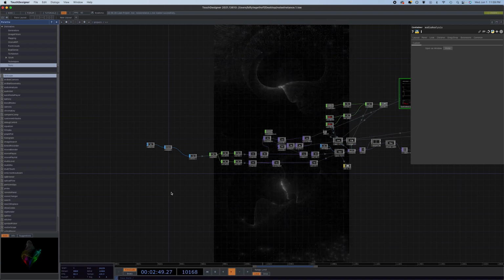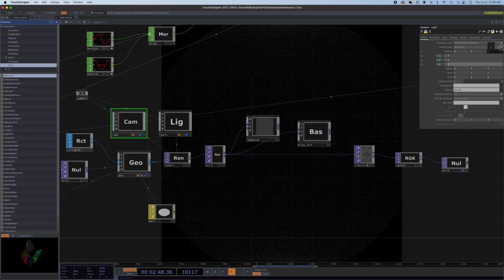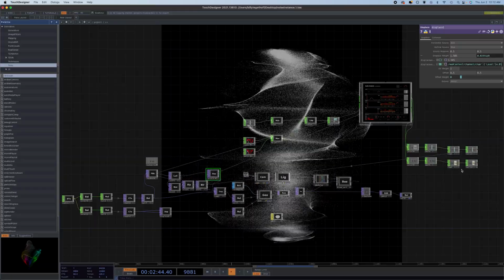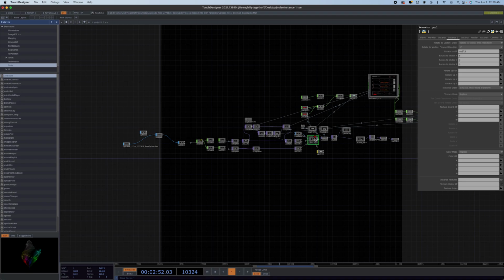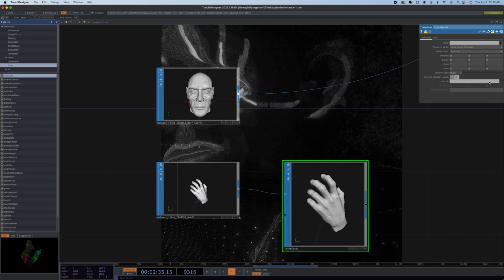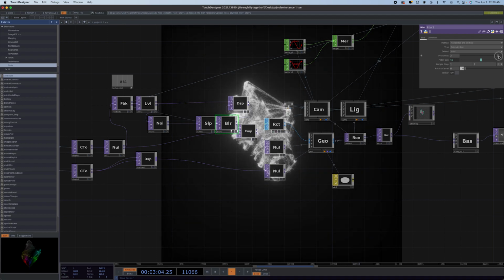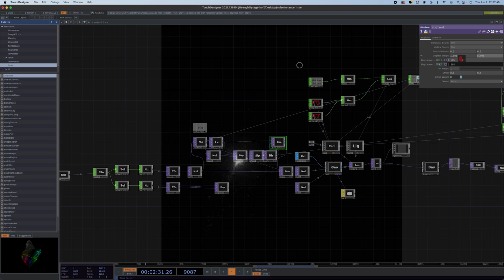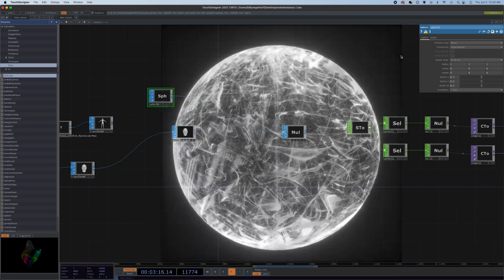Touchdesigner Tutorial: Generative Instancing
In this video, I do a walkthrough of an existing instancing network I built, designed to look like randomly shifting geometry that resets on command--the command in most cases being some kind of audio input for music visualizers or real-time stage visuals.

This isn't a conventional tutorial where we build from scratch. It's more of a guided tour of an existing patch and the thought process behind it. I try to deal mostly with concepts that can be applied to your own work rather than spend a ton of time on specific techniques. So much of TD is trial and error and happy accidents, so I encourage you to think of this more as a guide on how to approach a project.

I hope no one will begrudge me calling this a tutorial. I just couldn't think of better verbiage that YouTube would show to people who might be interested.